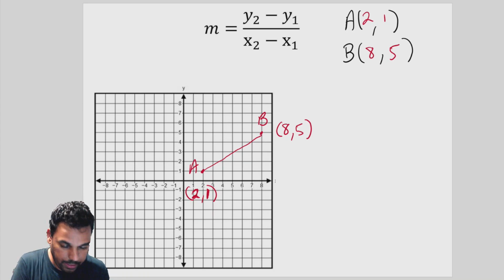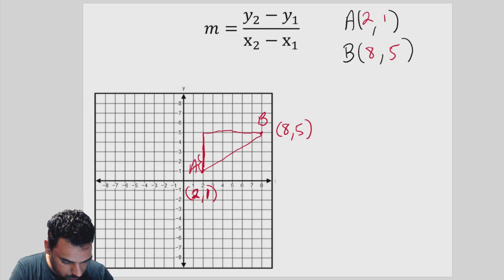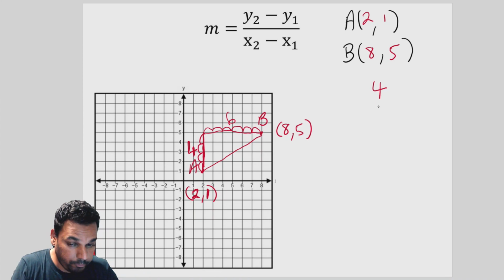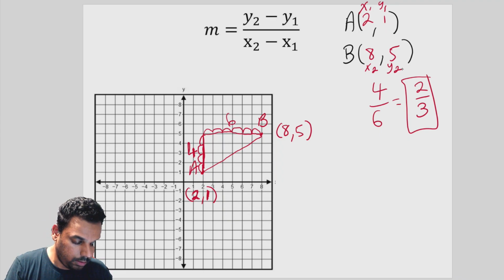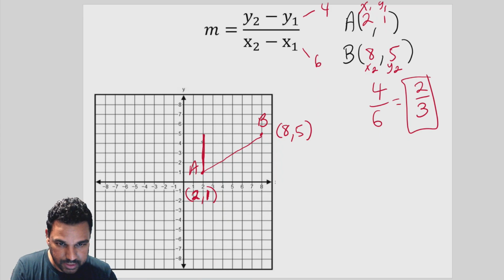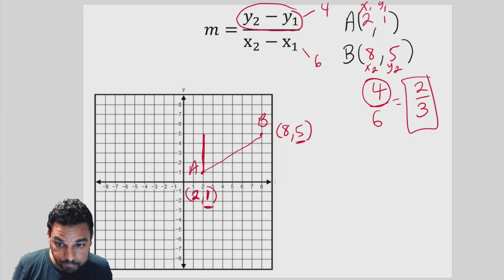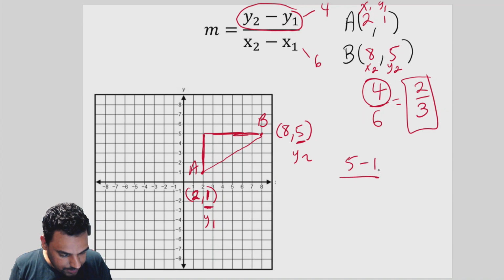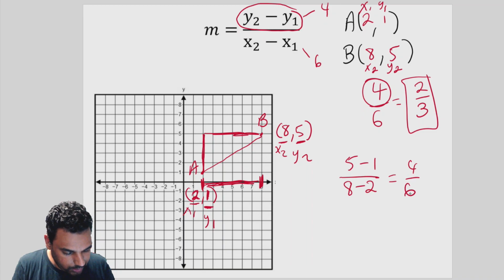Why is the slope formula (y2-y1)/(x2-x1) ???